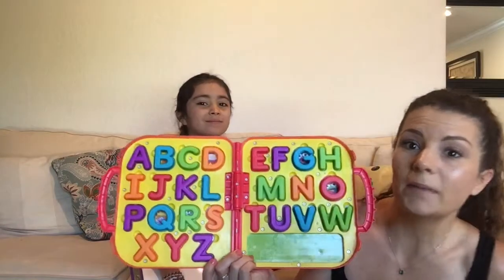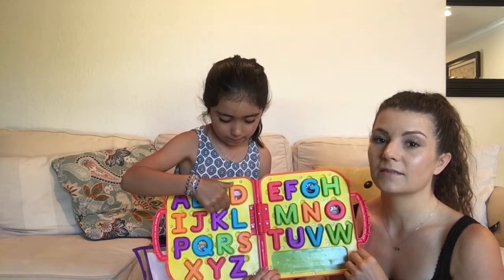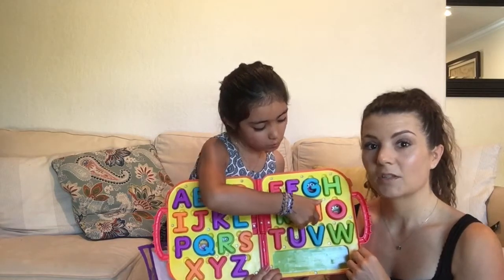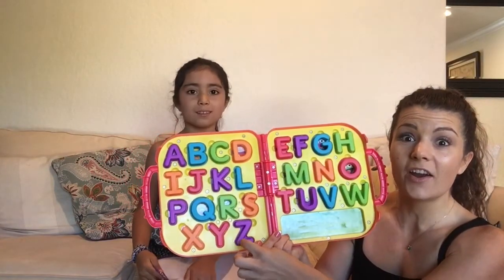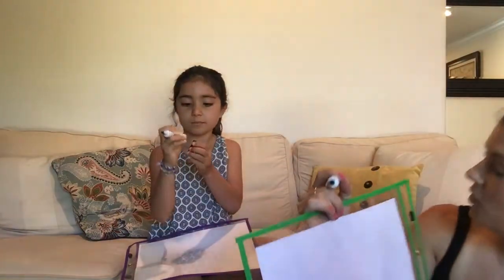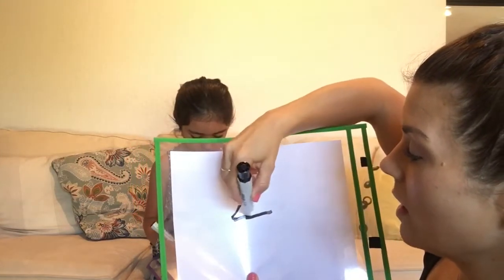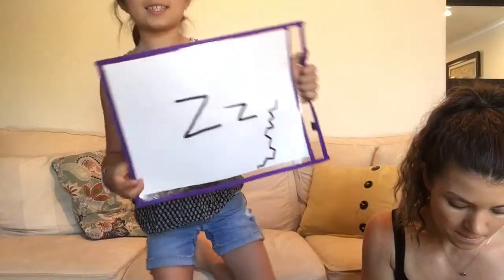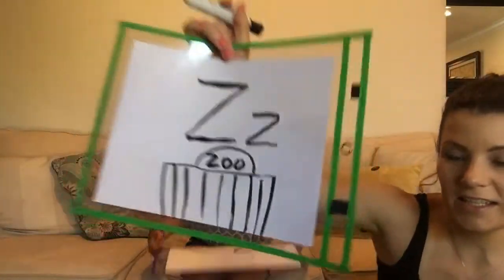States of matter & the letter Zz